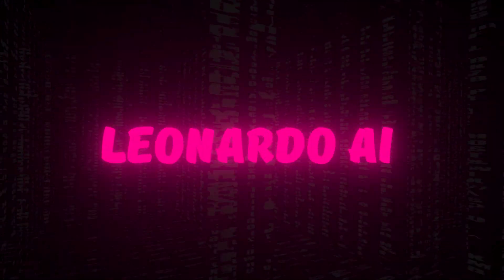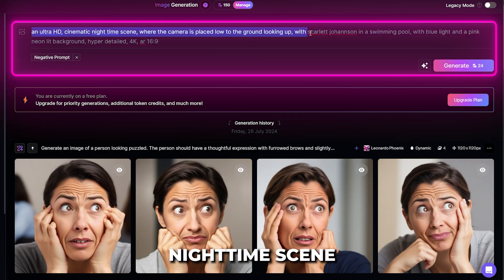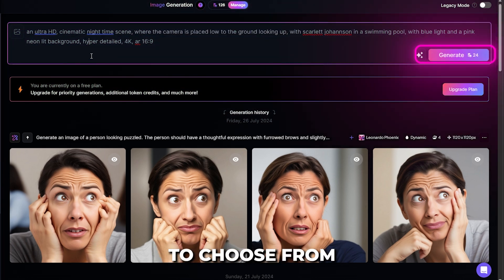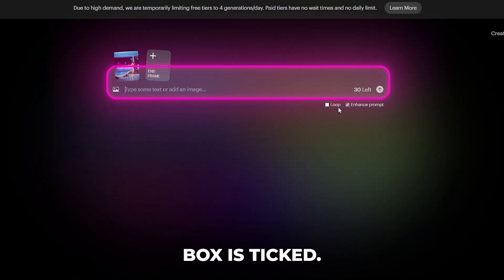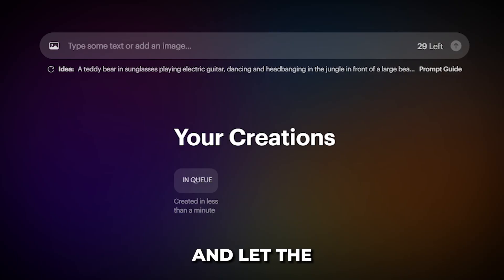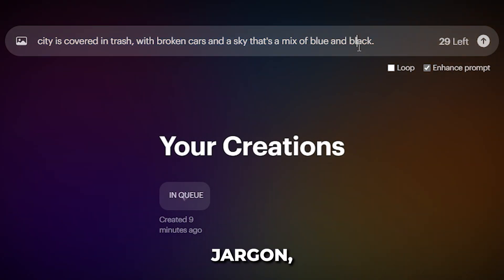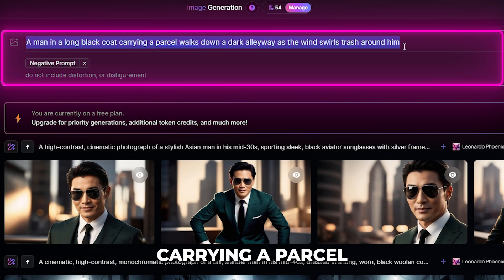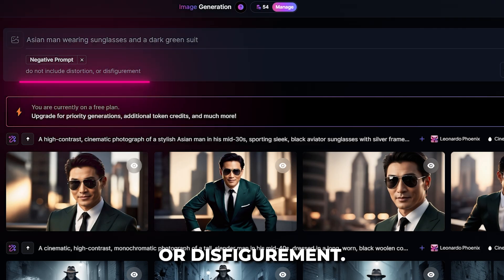Luma AI - FREE PROMPT ENGINEERING GUIDE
In this video, we're bringing you Luma Dream Machine, the latest AI video generator to rival Kling AI and Runway Gen 3.
In this Luma Dream Machine tutorial, we'll run through all the features of this (partially) free AI video generator, which includes both image to video AI and text to video AI.
Luma AI is one of the best AI tools available right now and although its interface is incredibly simple, you really HAVE TO know prompt engineering to get the most out of it.
So we'll be providing a crash course in the do's and don'ts of generative AI, to make sure you get the very best out of AI tools like Dream Machine AI.
So buckle up and take notes folks!